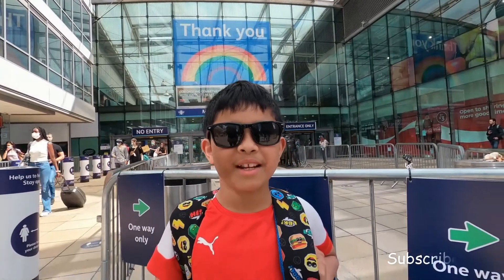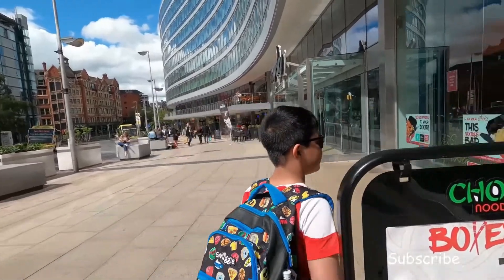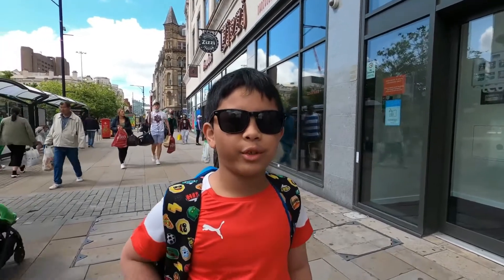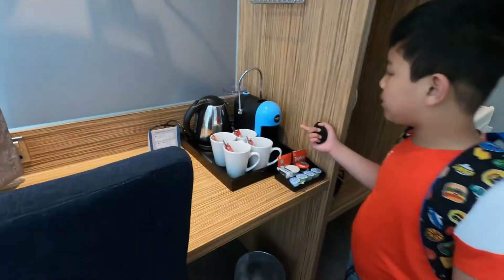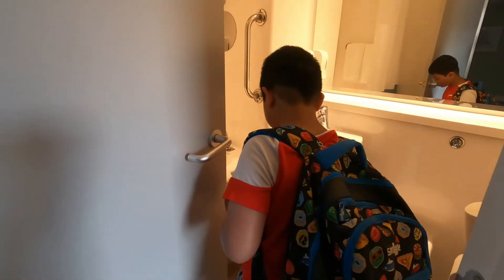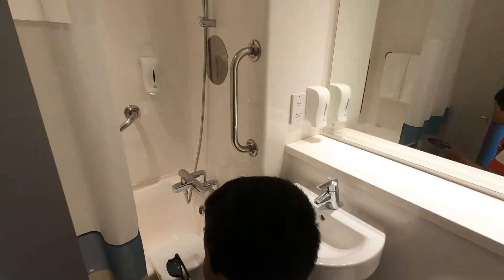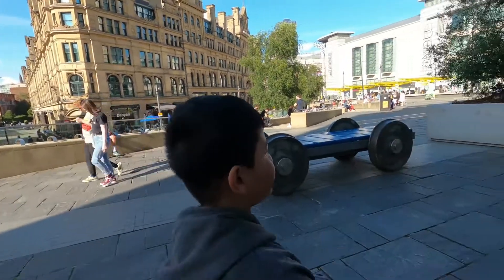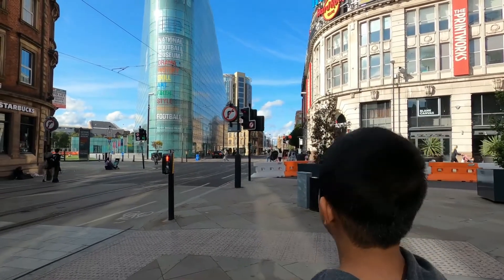Khalifah was having fun in Manchester City Centre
Strolling around Manchester City Centre.

Khalifah was also showing the facilities in Travelodge Manchester Picadilly where he stayed there for 3 nights. This video is not sponsored or paid by Travelodge Manchester Picadilly, however, if you guys want me to give some reviews on your products (maybe some toys), I would definitely love to give the reviews.

Also press the Like Button.